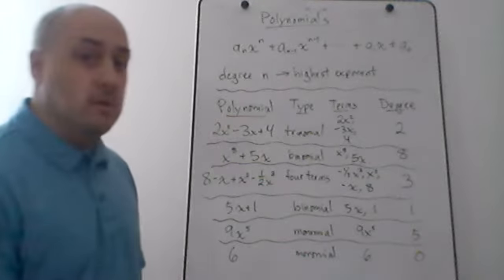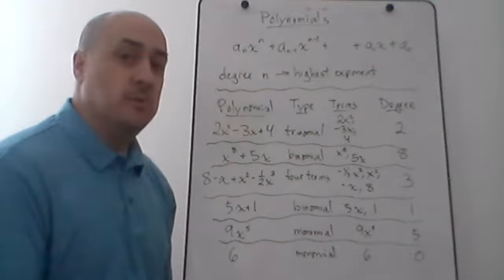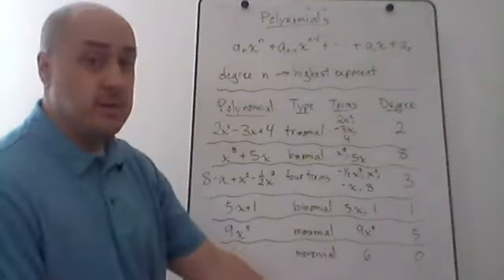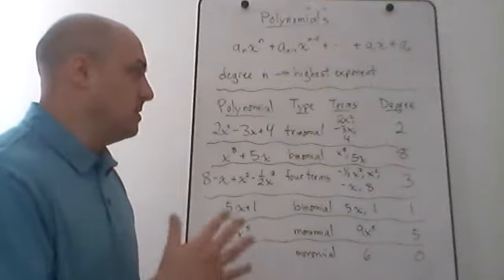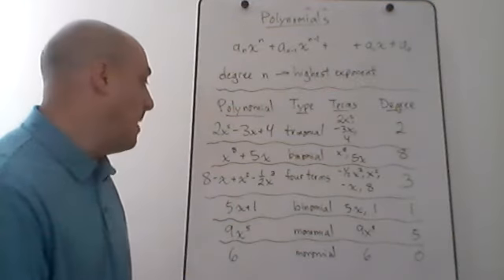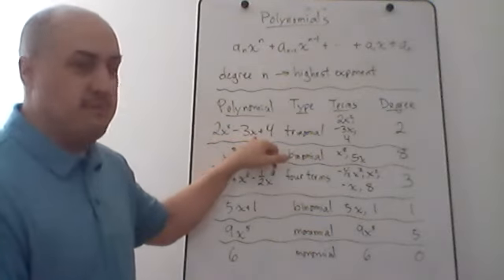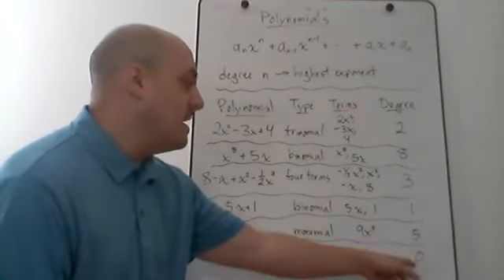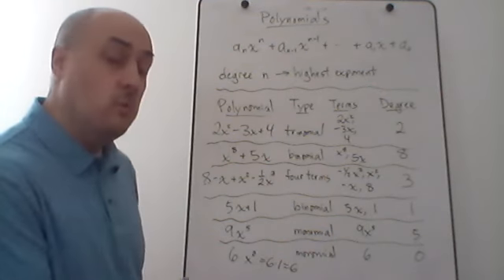Algebra Help - Polynomials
Definition of a polynomial and the terminology used with polynomials, including degree, term, monomial, binomial, and trinomial. Includes examples of polynomials and what makes an algebraic expression NOT be a polynomial. Math / algebra / precalculus help.